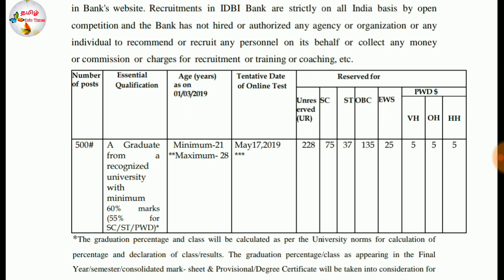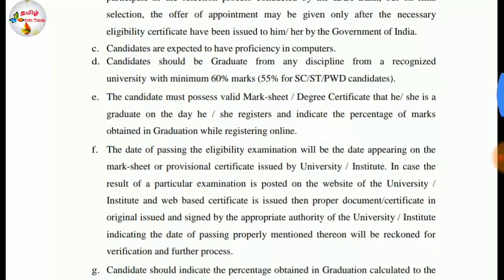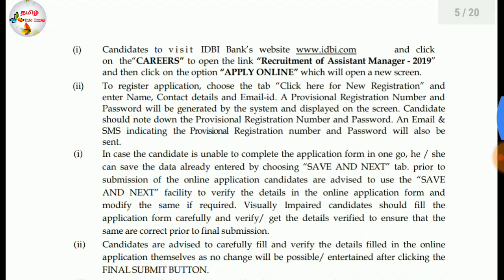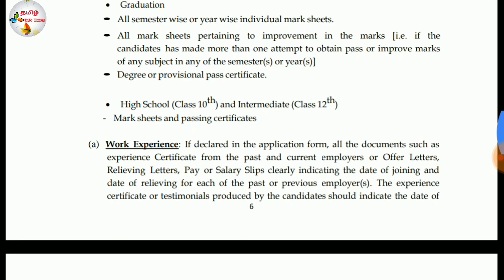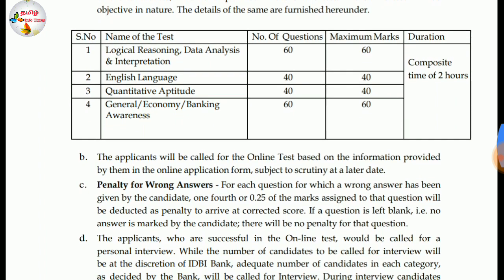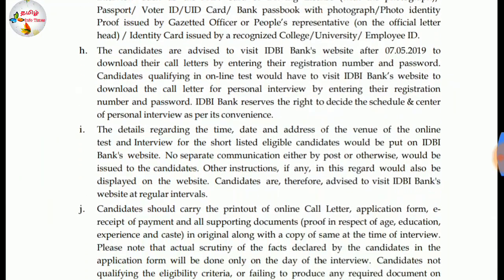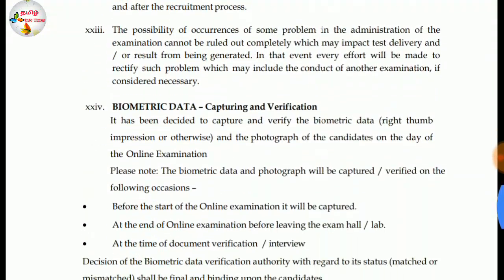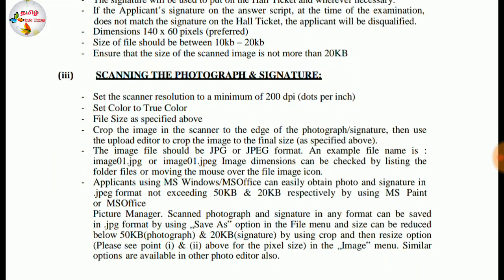IDBI Bank ல் அடுத்த வேலை வாய்ப்பு அறிவிப்பு, காலியிடங்கள்: 500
தகுதி: Any Degree

Tamil Info Times : மத்திய அரசின் வேலைவாய்ப்பு மற்றும் தமிழக அரசின் வேலைவாய்ப்பு தகவல்கள் அனைத்து துறைகளிலும் உள்ள வேலை வாய்ப்பு தகவல்களை உடனுக்குடன் தெரிந்து கொள்ள நமது Tamil Info Times channel ஐ தவறாமல் Subscribe செய்து கொள்ளவும், இது போன்ற தகவல்களை உங்கள் நண்பர்களுக்கும் தவறாமல் ஷேர் செய்யவும் நன்றி

Keep support

Free book material syllabus & free online coaching class for all competitive exam video
- click for watching and how to register for download